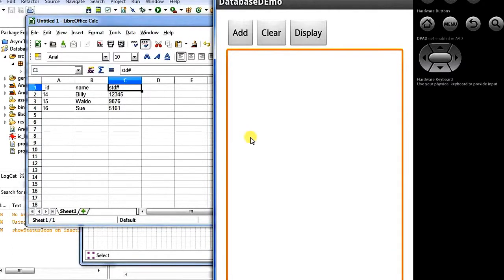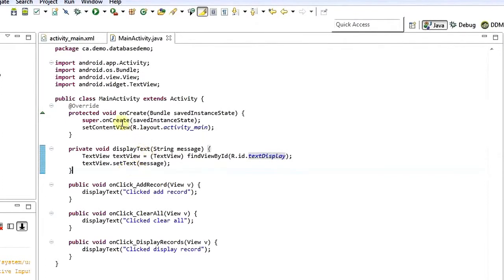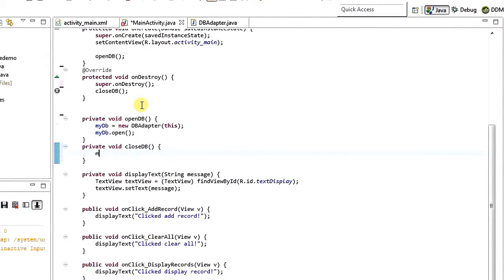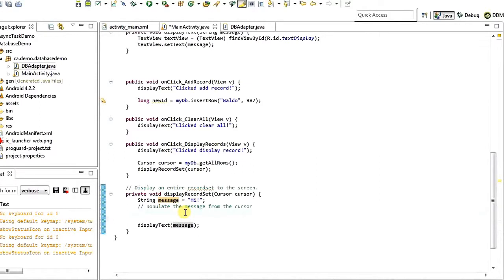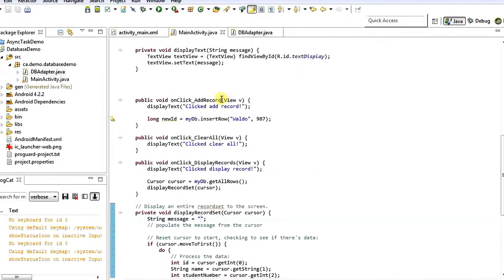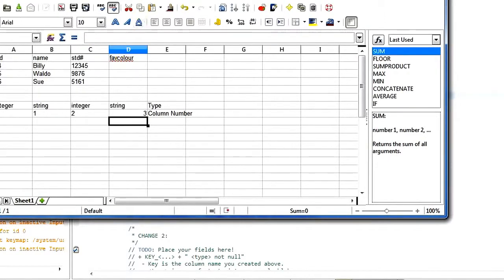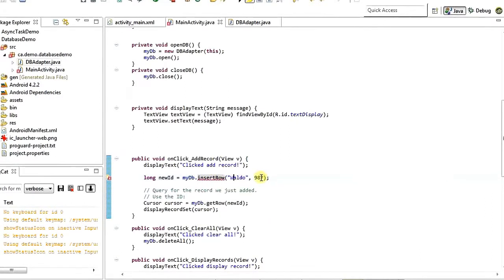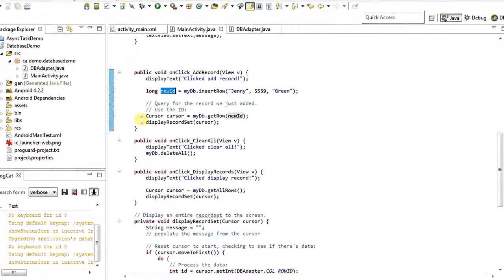ANDROID TUTORIAL SQL Lite Database